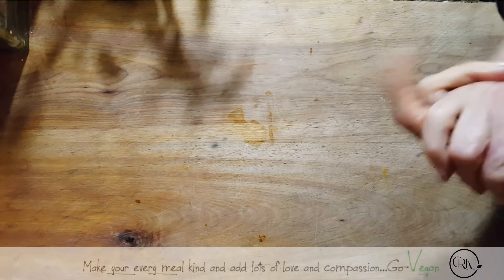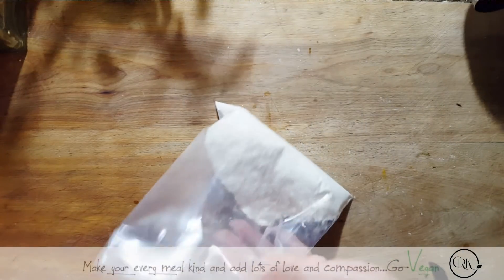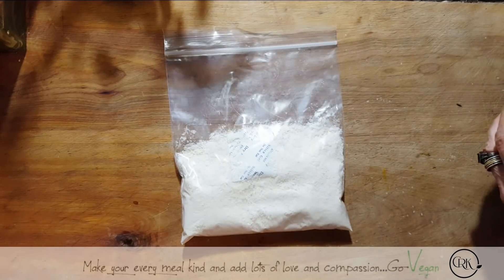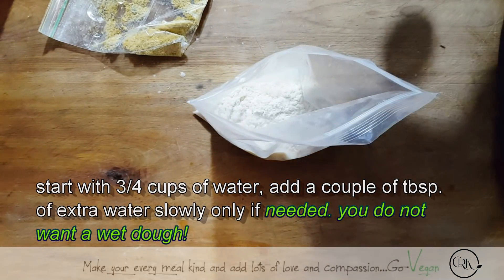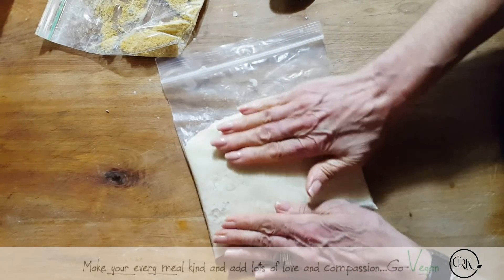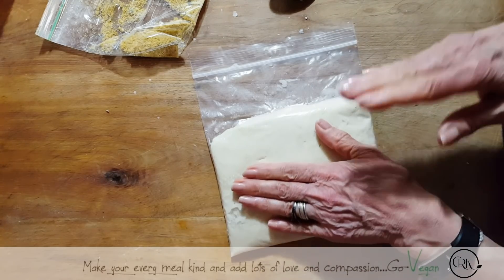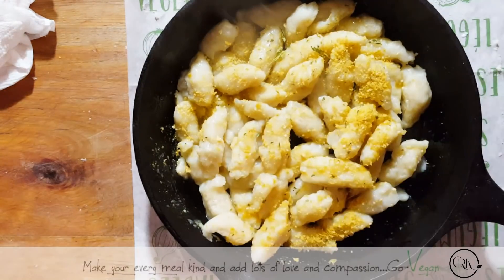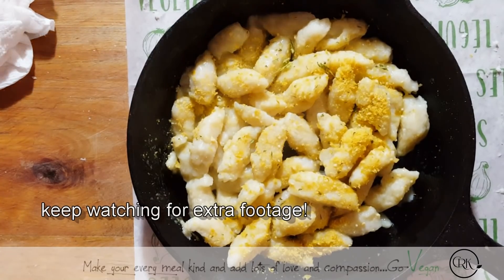RUSTIC GOURMET VEGAN GNOCCHI BACKPACKING HIKING PREPPERS RECIPE | Connie's RAWsome kitchen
YOU WILL LOVE THESE!

MONTREAL, QUE.